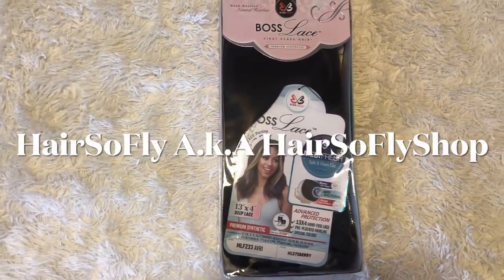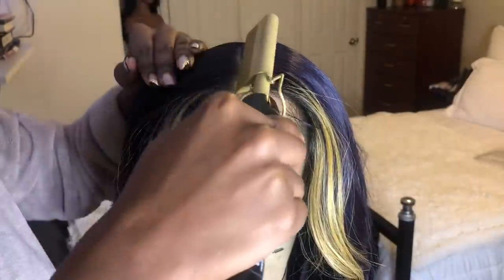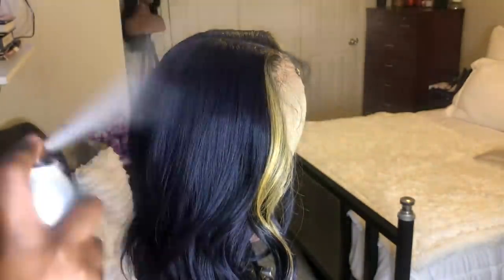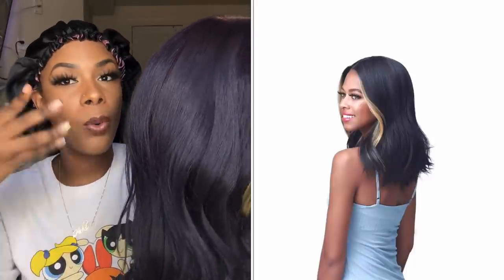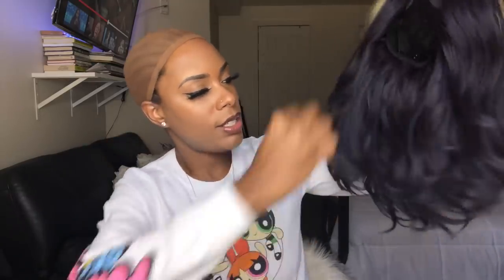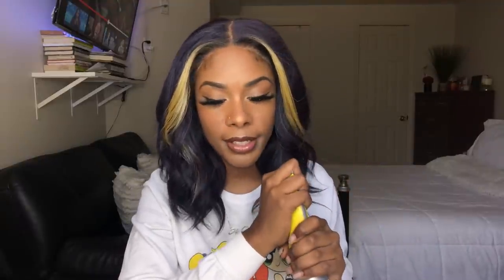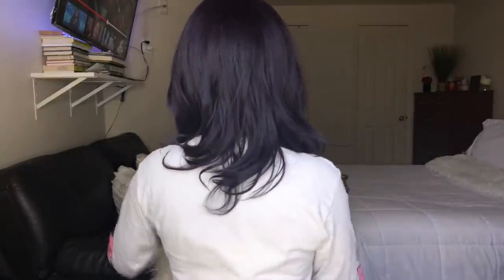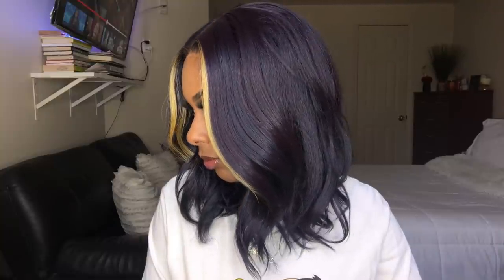Wig Show & Tell | Bobbi Boss Synthetic Boss Lace Wig - MLF233 Avri | HairSoFlyShop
Brand: Bobbi Boss
Style:  MKF233 Avri
Color: HL27SBERRY

❣️A little about me❣️
Height: 5’6
Ring Light:
Umbrella light: